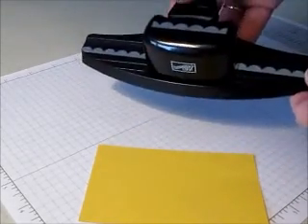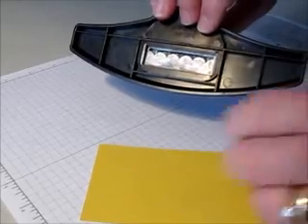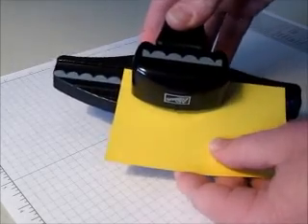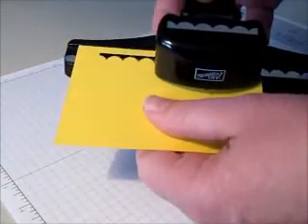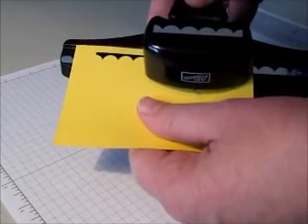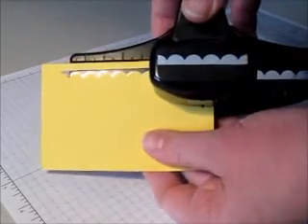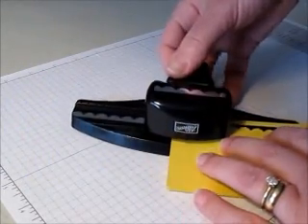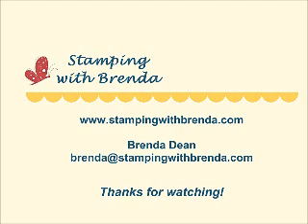How to use the Stampin' Up! Scallop Edge Border Punch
This video tutorial will teach you how to create a scalloped border.